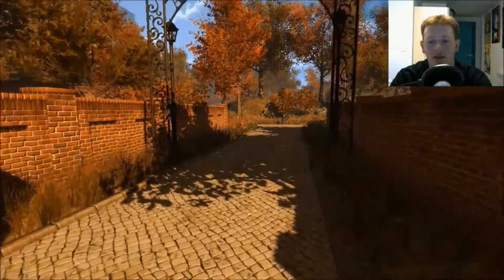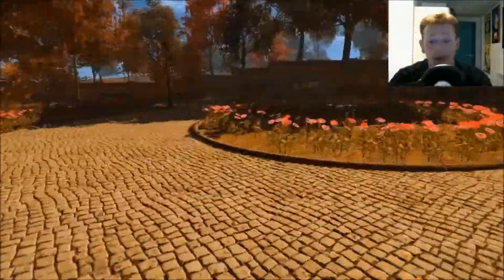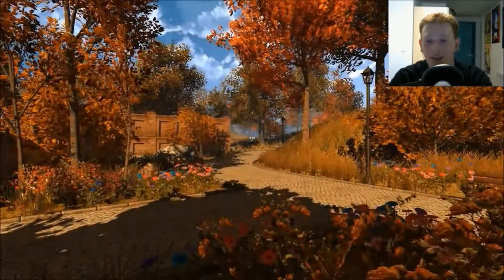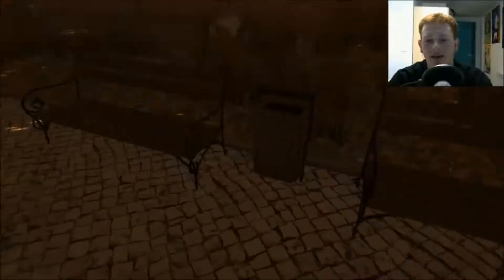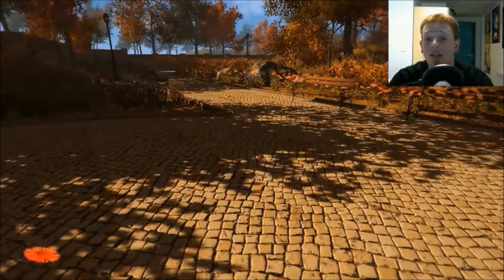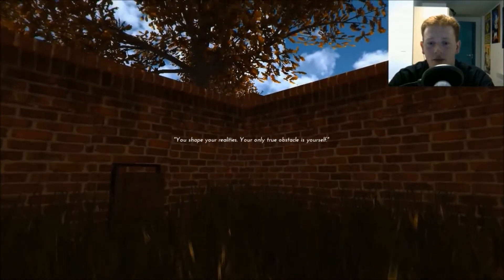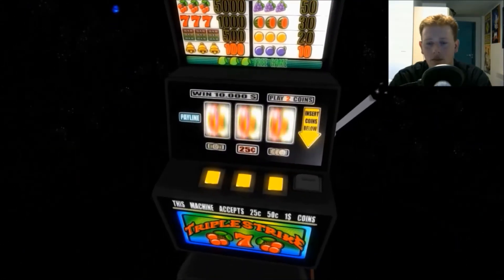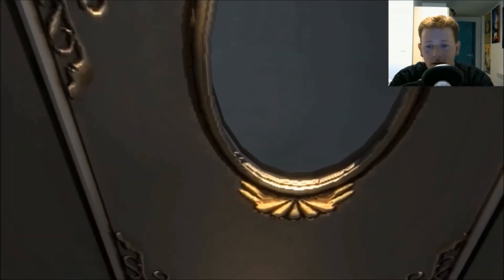This Is Messing With My Brain #2(Only If)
This game is starting to mess with me. WHATS REAL?